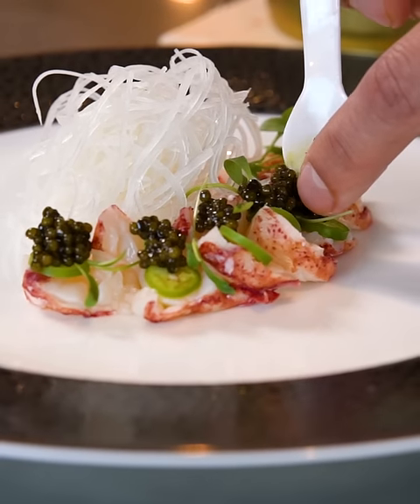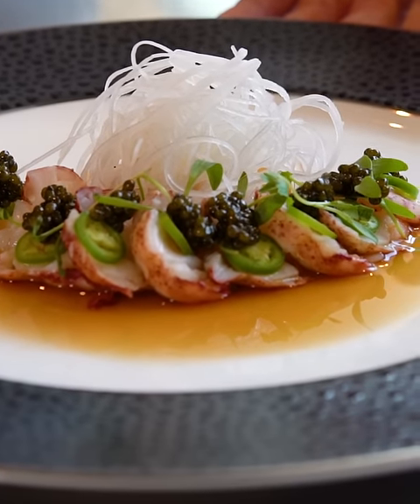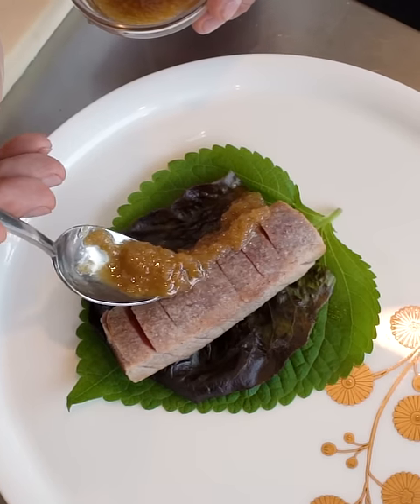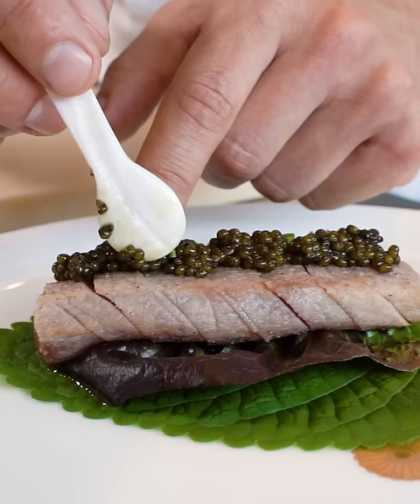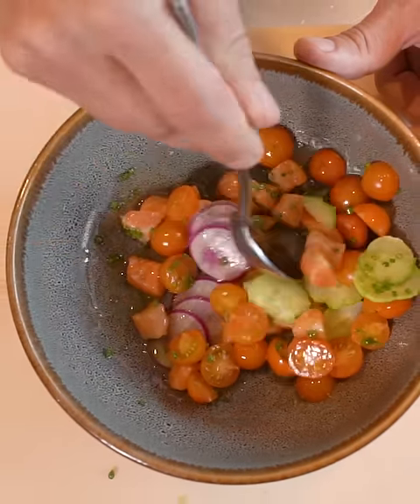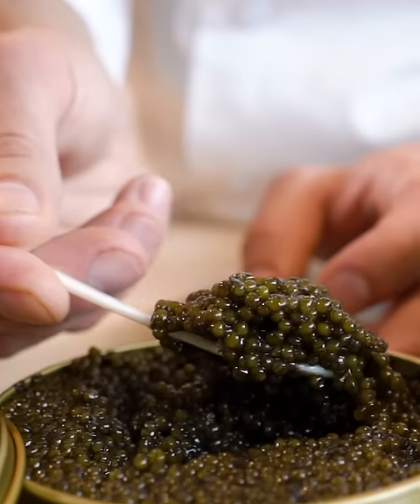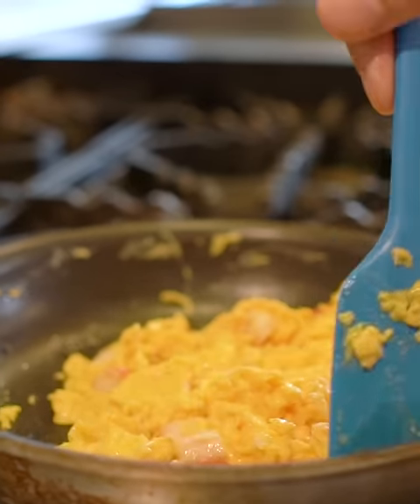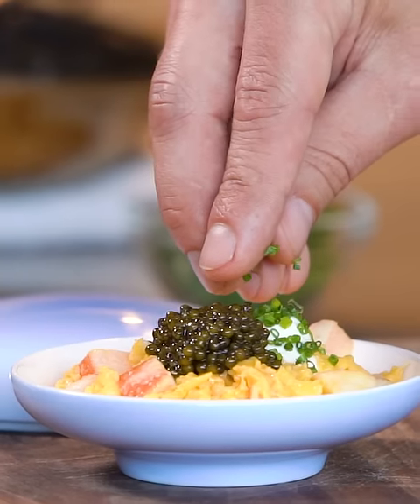Caviar Recipes with Imperia Caviar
Overview of 4 recipes created by chef Brian Redzikowski using Imperia Caviar